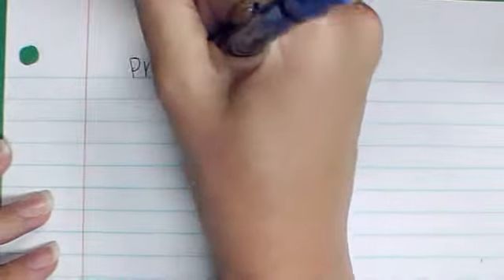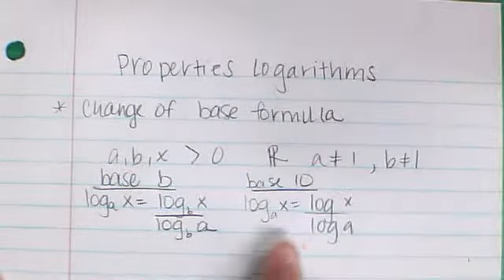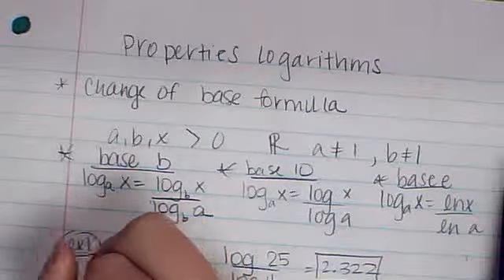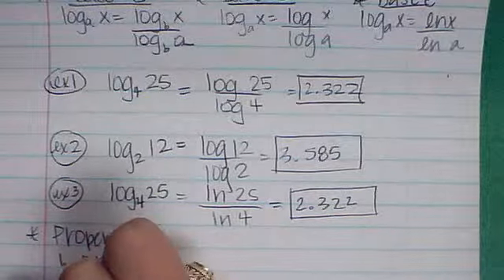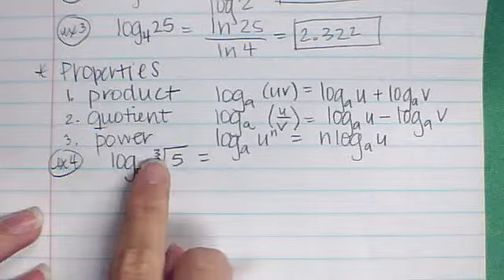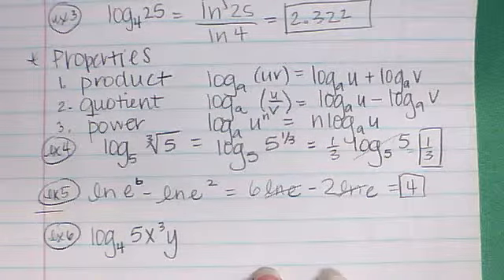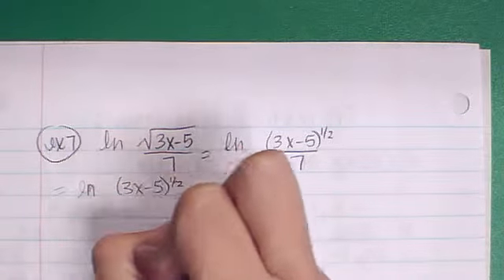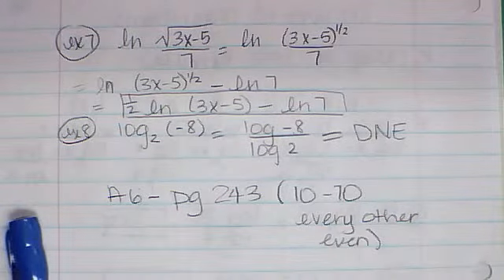Properties of Logarithms